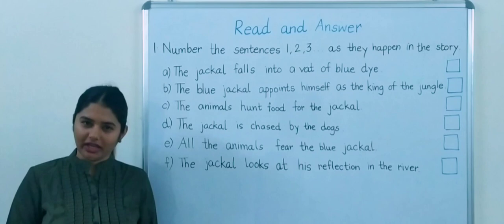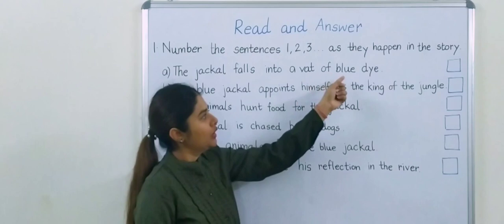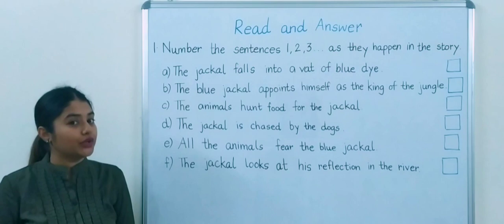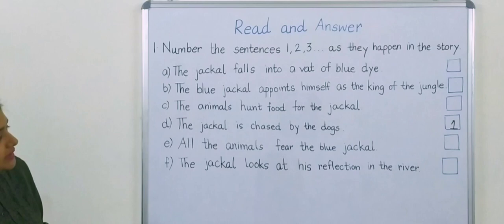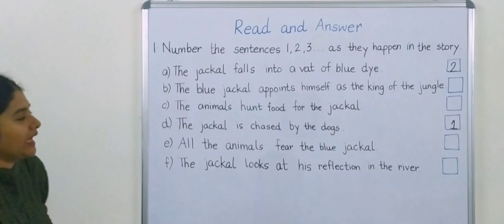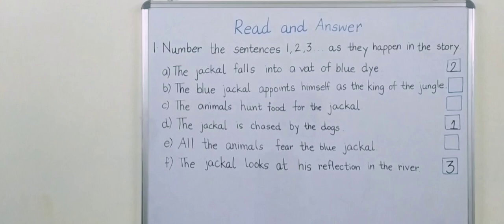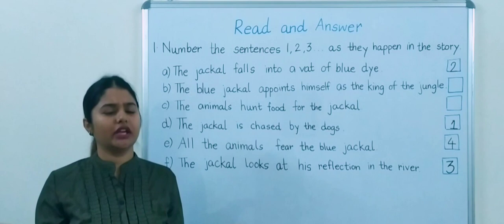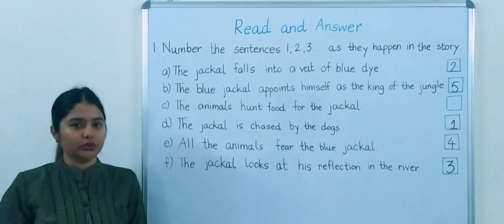Exercise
English Vibes
Class II
Lesson 1 The Blue Jackal